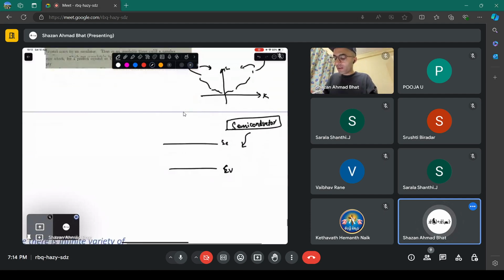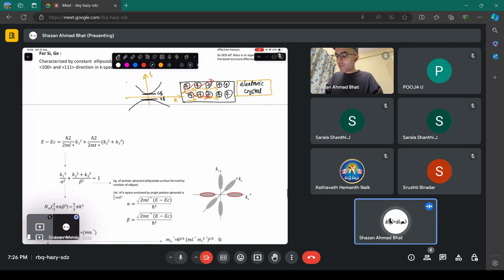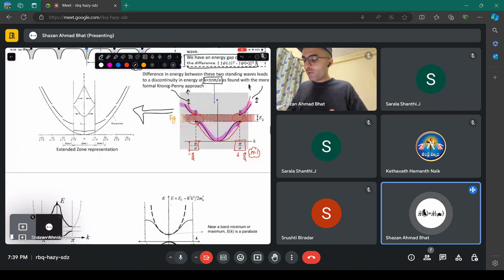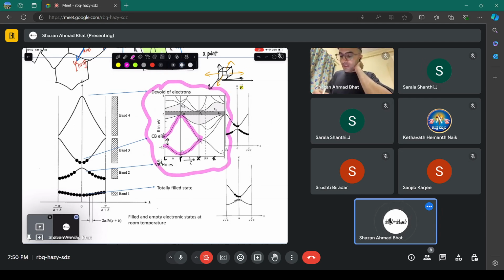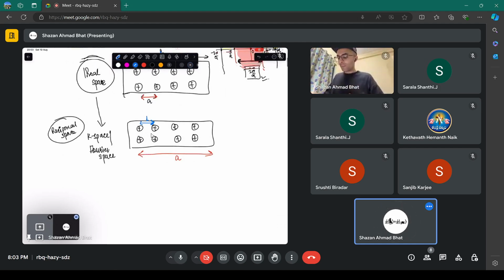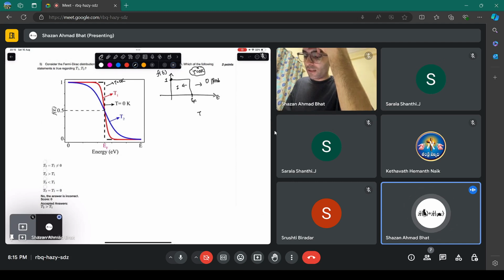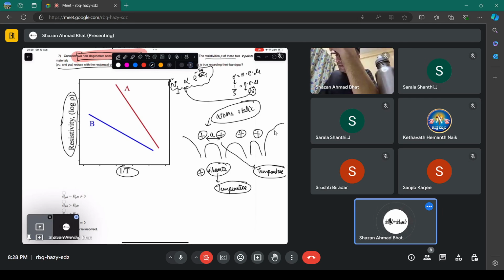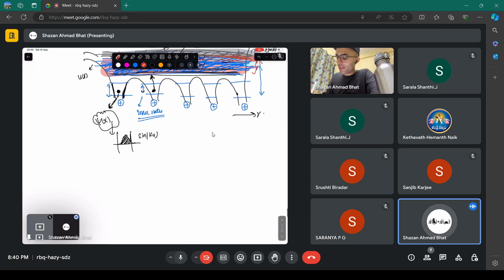Week 3 | Band Structure Part #2 | NPTEL | SCF | noc_24_EE99